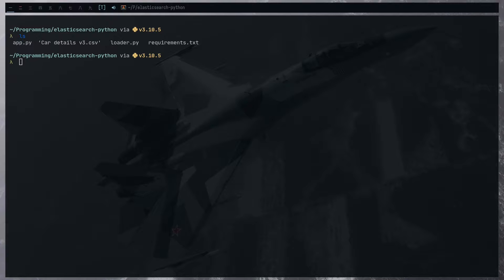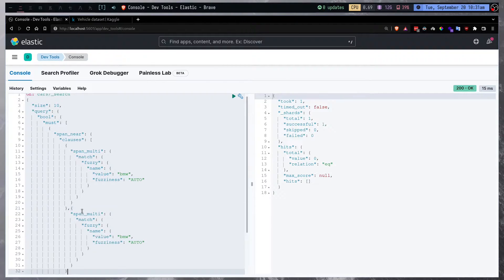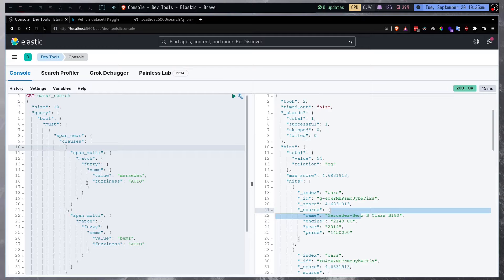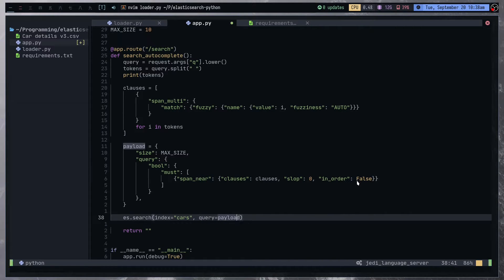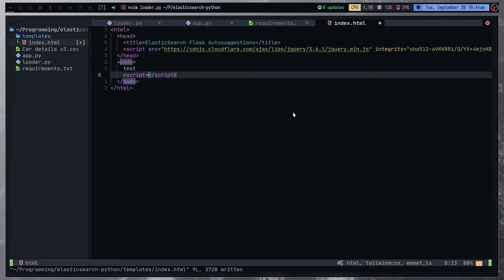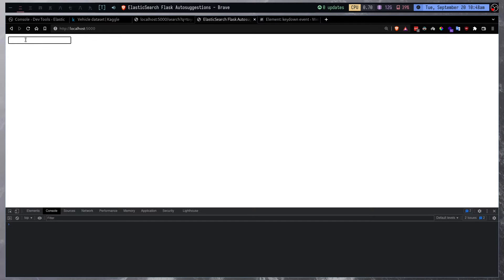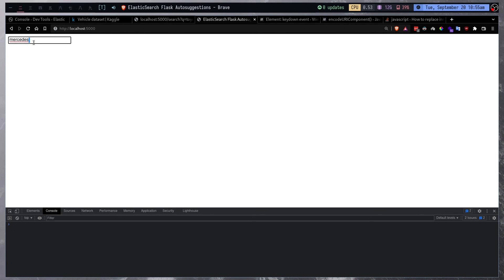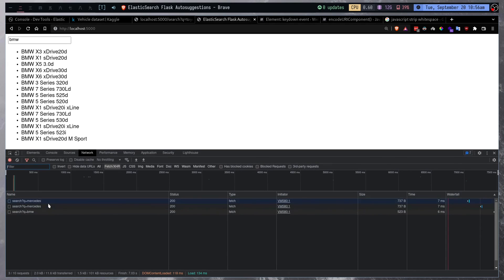Full-Text Search with Auto Complete - Python Flask & ElasticSearch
In this video, I show you how to implement Full-Text Search with auto suggestion/completion using Flask (Python) and ElasticSearch. This video also uses Vanilla JS with JQuery in the frontend so that the implementation is framework agnostic.

Software Used
Recording: OBS Studio
Thumbnail: Photopea (Web)
Editing: Shotcut

Hope you enjoy this video, I am open to feedback.